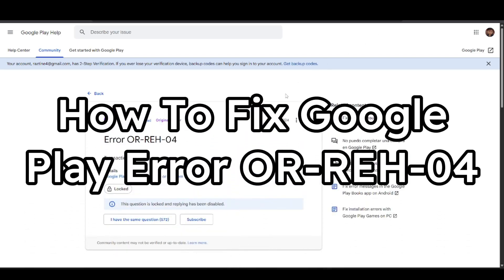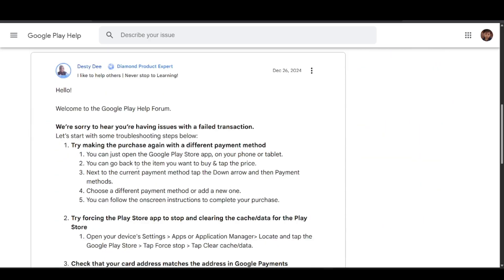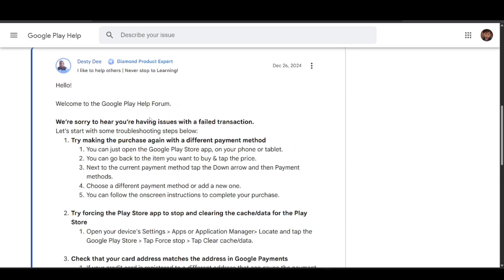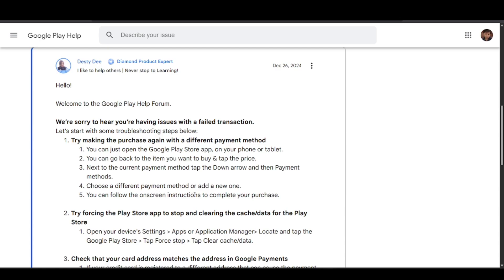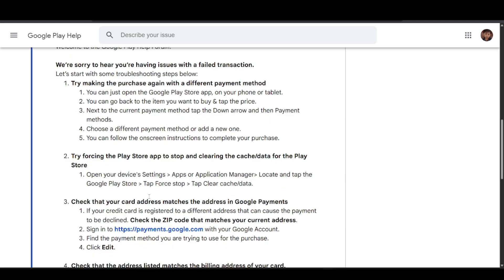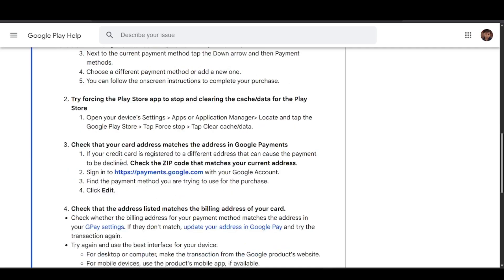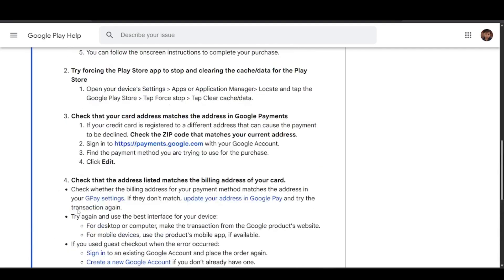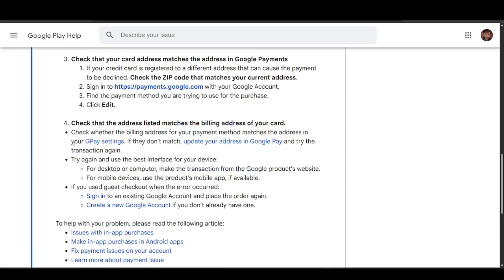How To Fix Google Play Error OR-REH-04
In this video I show you How To Fix Google Play Error OR-REH-04